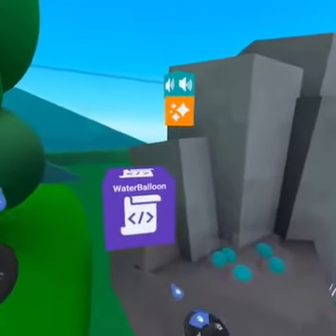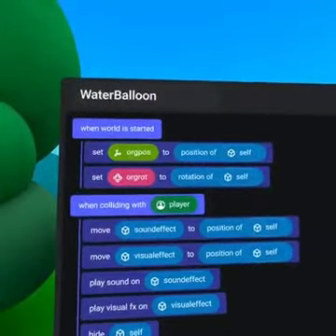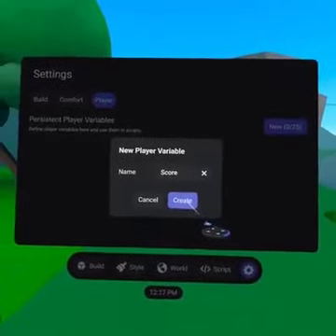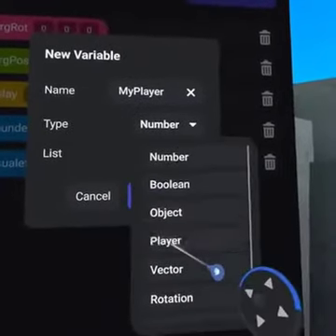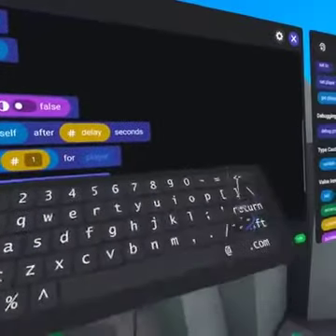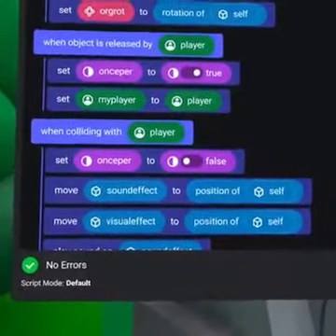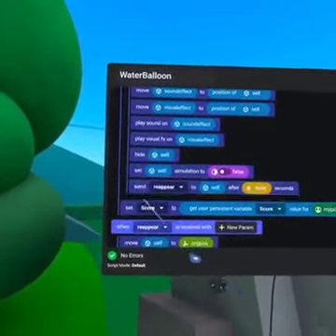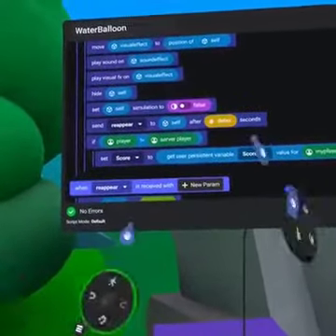All about "Gamifying Water Balloons": Meta Quest Horizon Worlds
In this video we will go over the following:
OBJECT RESPAWN SCRIPT
PERSISTENT PLAYER VARIABLES
TRACK PLAYERS HIT